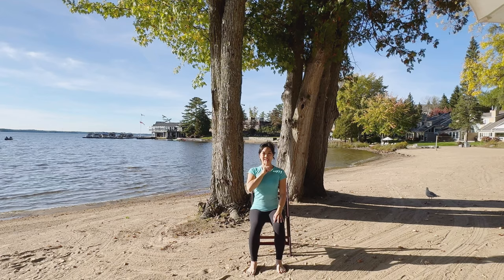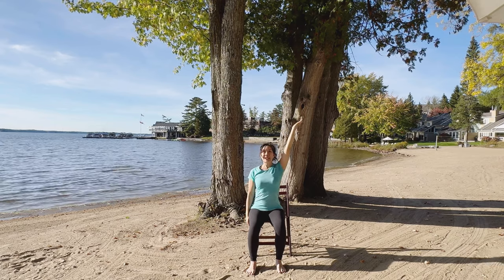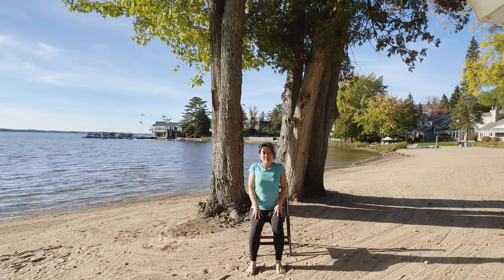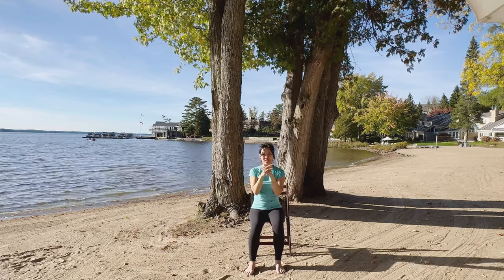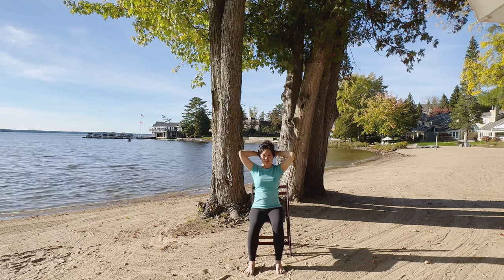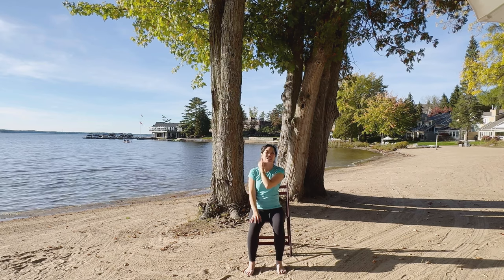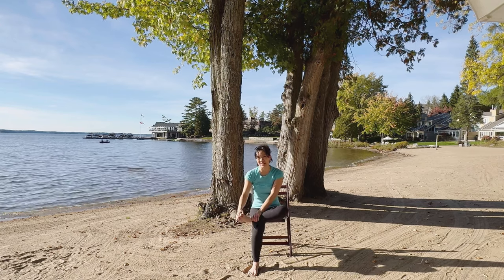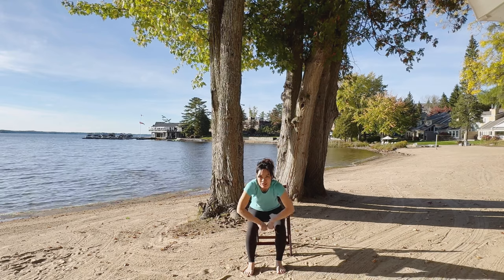Chair Yoga: STRETCH for Flexibility & Balance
Looking to improve your flexibility, balance, and overall well-being? This chair yoga session is designed to help you stay limber and strong, both physically and mentally.  Perfect for all levels, whether you're new to yoga or looking for a gentler approach to maintain your practice, this routine focuses on mindful stretches that increase mobility and enhance balance—all from the comfort of a chair.

Chair yoga offers countless benefits for your body and mind:

🌿 Improved Flexibility: Gentle stretches promote a greater range of motion in your joints and muscles, helping you stay agile and limber as you age.
🌿 Enhanced Balance: Build stability with poses that engage core muscles, improving balance and preventing falls.
🌿 Low-Impact, Joint-Friendly: Perfect for those dealing with joint pain or recovering from injury, chair yoga is gentle on the body while still delivering powerful results.
🌿 Mind-Body Connection: With each stretch and movement, you’ll connect more deeply to your breath and body, fostering mindfulness and mental clarity.
🌿 Stress Relief: Take a moment to slow down and breathe, releasing tension and reducing stress for a more relaxed mind.

Whether you're seated at home or at the office, this routine can be done anywhere, allowing you to enjoy the benefits of yoga without needing to get down on a mat. Prioritize your well-being, and join us for a session that will leave you feeling stretched, balanced, and renewed.

🌟 Benefits of Chair Yoga Include:

Increased flexibility and mobility
Better posture and alignment
Improved balance and stability
Boosted energy levels
Reduced stress and tension
Give your body and mind the attention they deserve. Start stretching today!